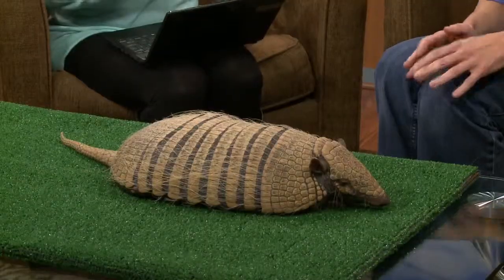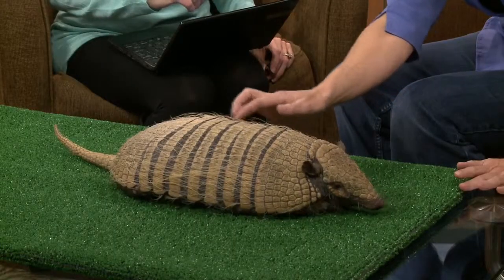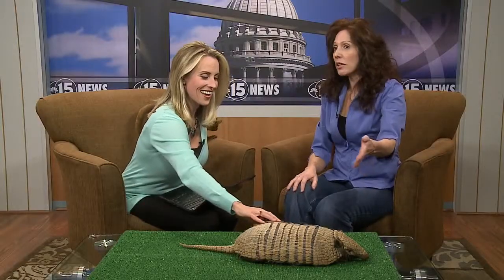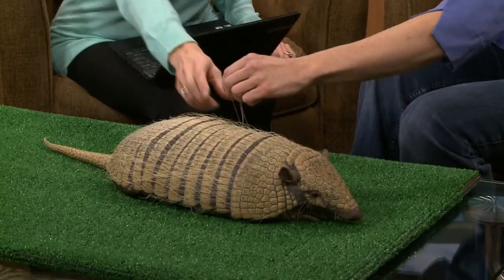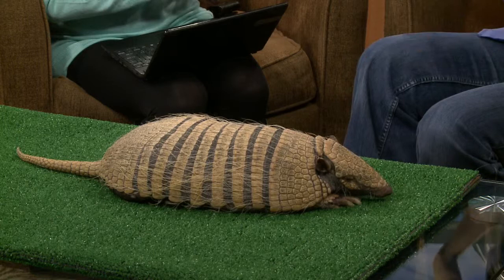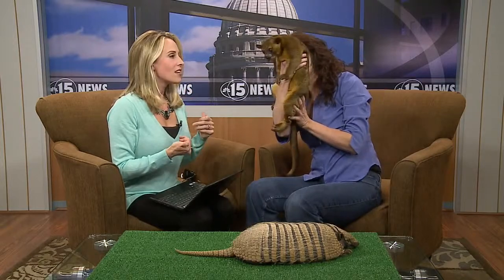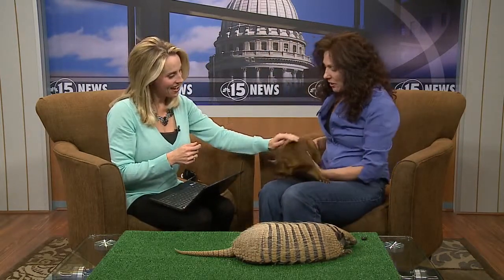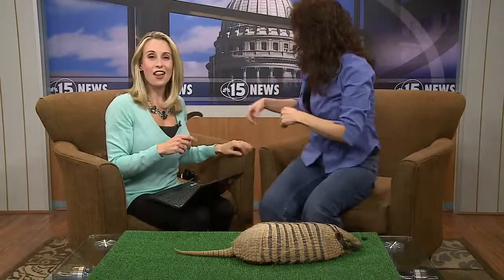Zoozort Interview, 5 PM, 12-3-14